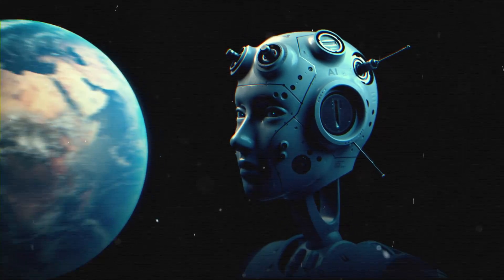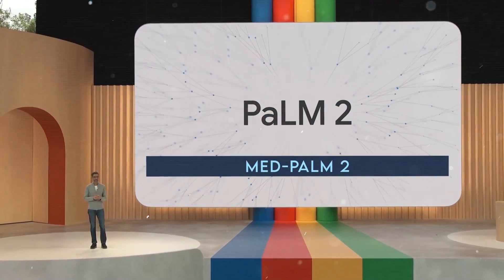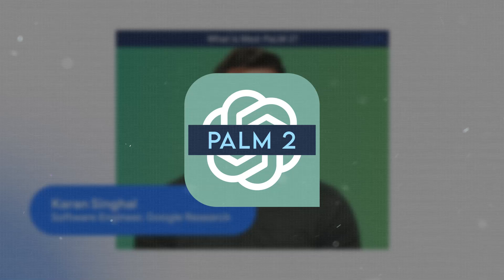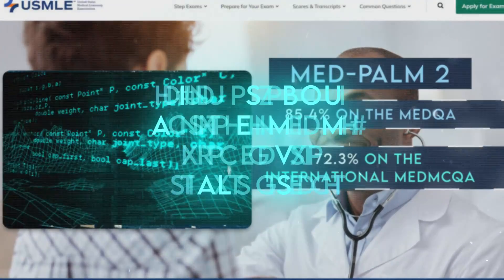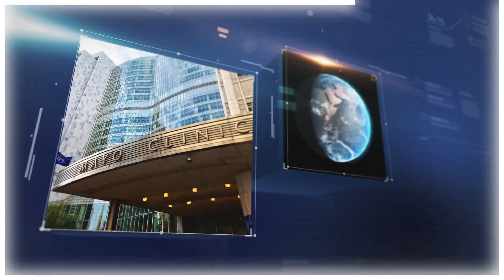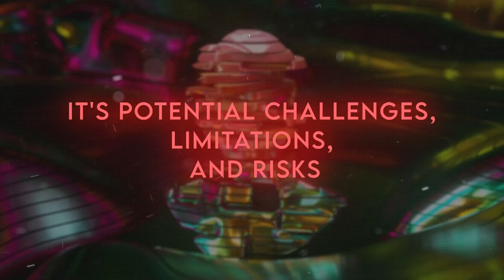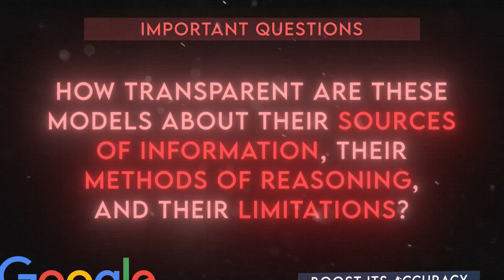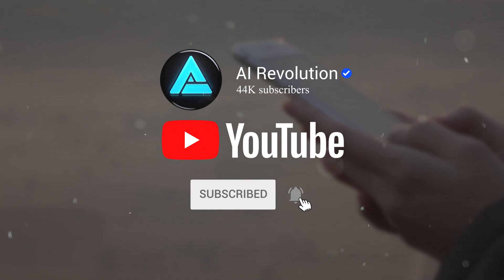Google's New AI Med-PaLM 2: The First AI DOCTOR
Google's Med-PaLM 2, an AI model engineered for healthcare, leverages the power of language and medical reasoning, and builds upon the potential of OpenAI's GPT-4 and PaLM 2 to revolutionize patient care and medical research. Med-PaLM 2, just unveiled at Google I/O 2023, demonstrates groundbreaking capabilities like acing U.S. medical exams and summarizing complex medical documents, making it a valuable tool in prestigious institutions such as the Mayo Clinic and the National Institutes of Health.